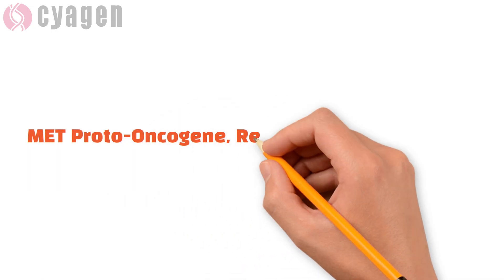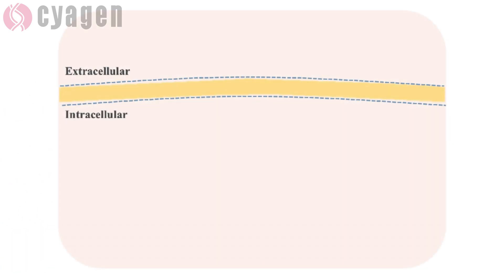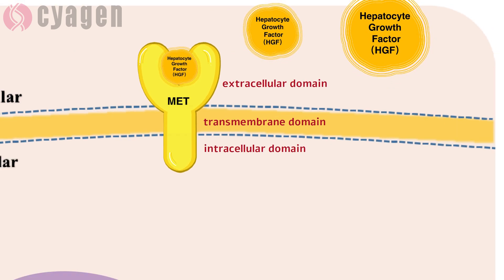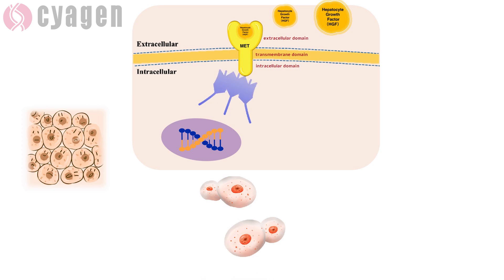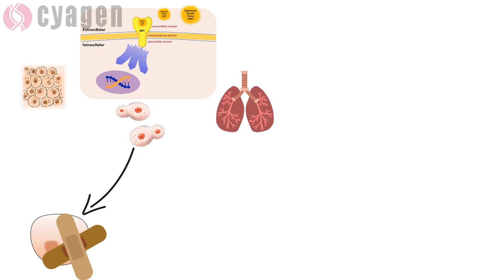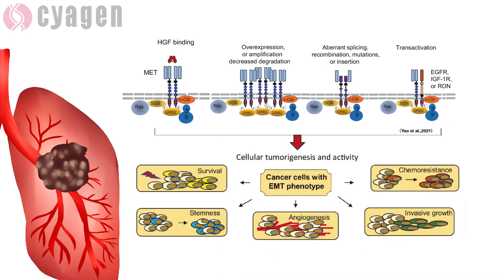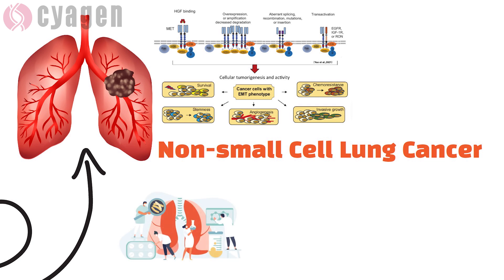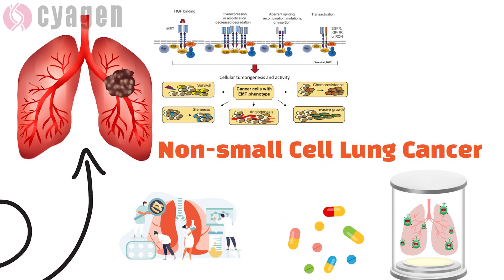MET｜Popular Gene Target of Lung Cancer Research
The MET gene encodes a prototypical receptor tyrosine kinase, which is involved in the tyrosine kinase signaling pathway that regulates cell motility, survival, proliferation, invasion, and metastasis in many cancers. In this article, we review the hottest oncogene MET, hoping to give you insights on its role in cancer development as a therapeutic target in lung cancer research.
Non-small cell lung cancer is the leading cause of cancer-related death worldwide with a poor prognosis. Although Non-small cell lung cancer research progress has been striking in terms of detection and treatment of the abnormal MET pathway type, there are few drugs targeting c-MET that are available. While the MET gene mutation not only leads to primary lung cancer, it is also a major cause of anti-lung cancer drug resistance, making it a driver gene in lung cancer.